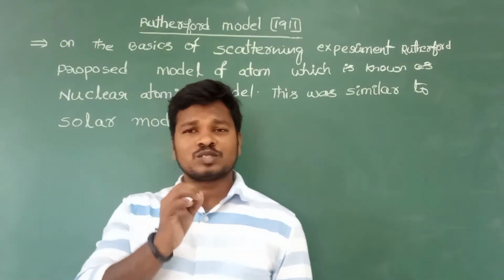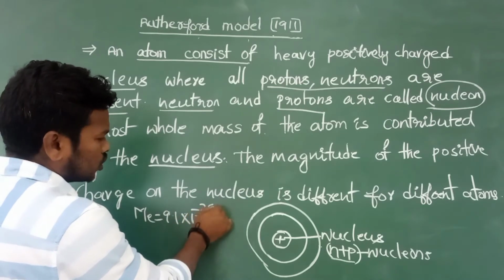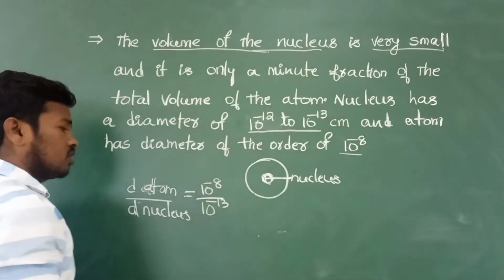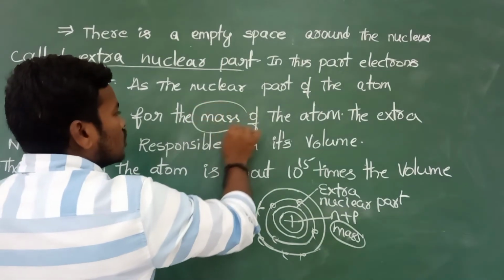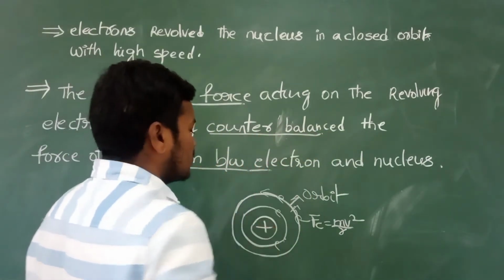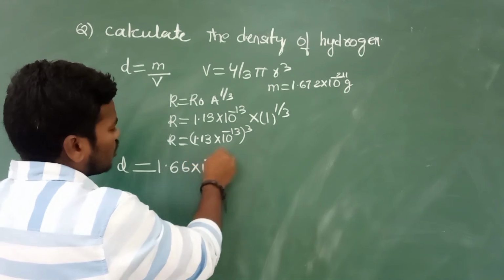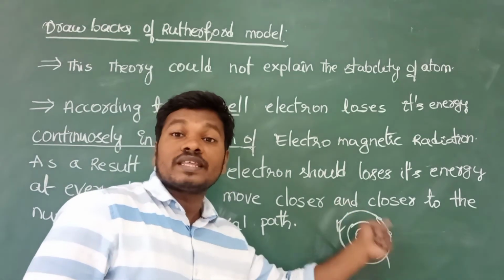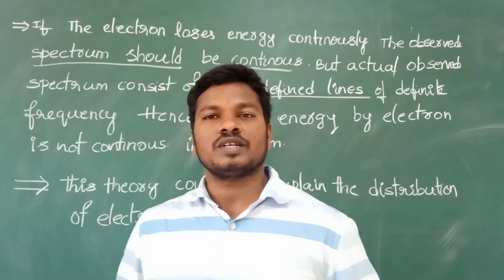rutherford model of atom class 11| rutherford atomic model | Atomic structure 06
Easy Chemistry by Praveen

Books.
NEET preparation books
1.inorgainc chemistry
Ncert books

2.physical chemistry

3.organic chemistry

iit mains and advanced books

1.physical chemistry

(or)
2.physical chemistry

3.orgainc chemistry books

(or)
orgainc chemistry

4.inorgainc chemistry

IIT mains and advanced
1.Hc verma concepts of physics both volume1and  volume2
2.41years previous papers
3.Halliday resnik volume 1
Volume 2

NEET Bio books1.Trueman's elementary bio both vol1and vol2
2.Cambell biology

previous papers Neet